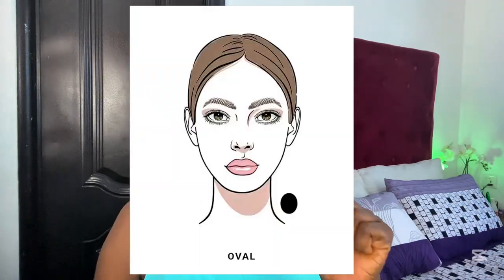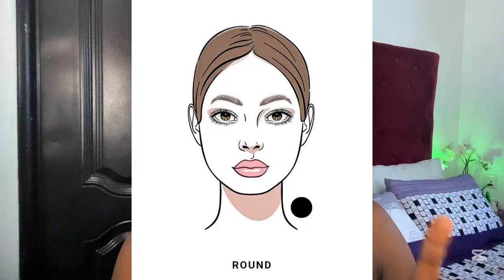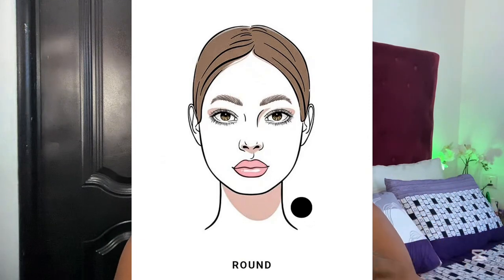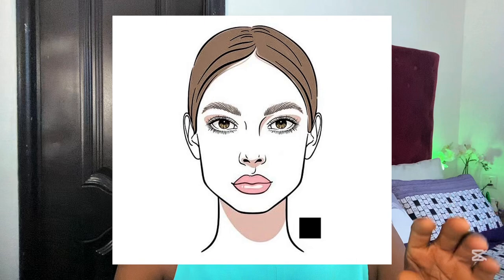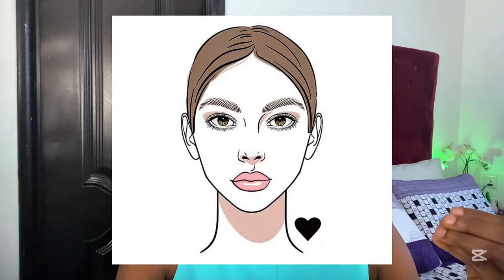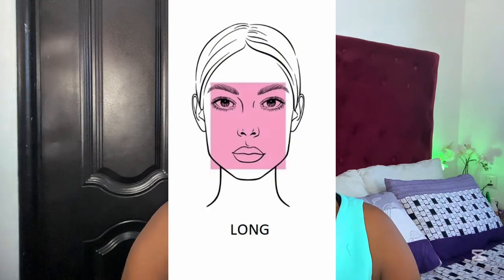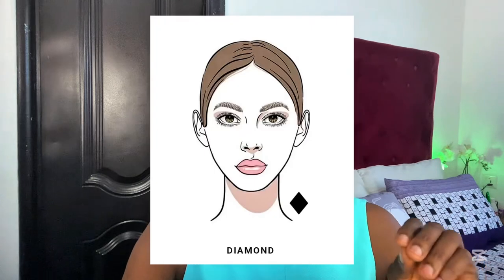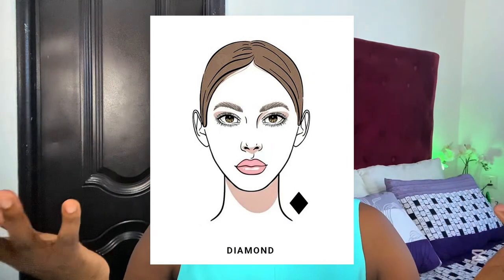How To Know Your Face Shape (The easiest Way)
Not sure what your face shape is? This gentle guide will walk you through it without pressure or perfection.Once you know your shape, you’ll understand why some styles just work — and others don’t.

You can also try this free tool

Just upload your photo, and it gives you a soft breakdown.(Still — trust your mirror more than the internet sometimes.)